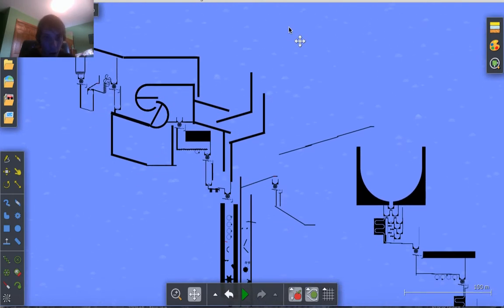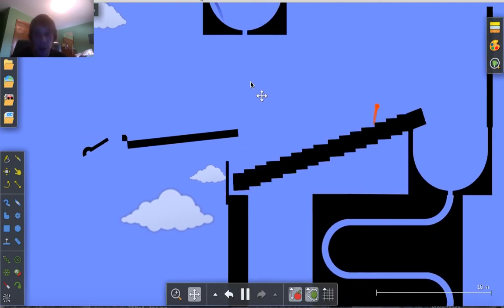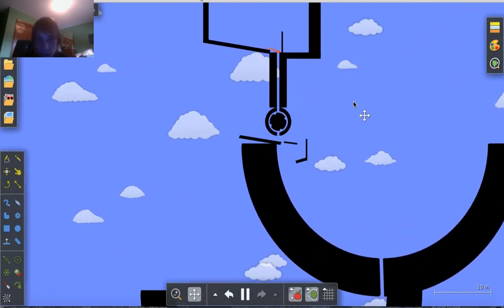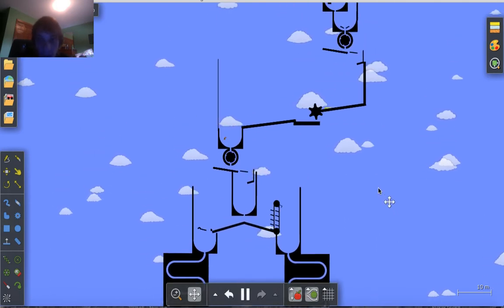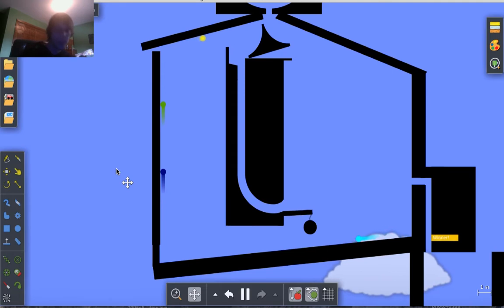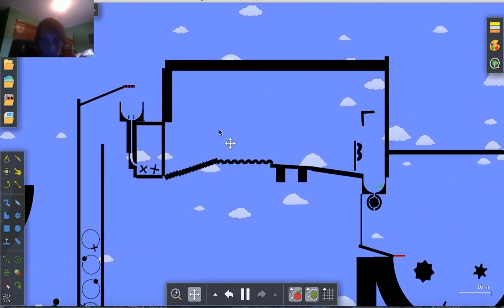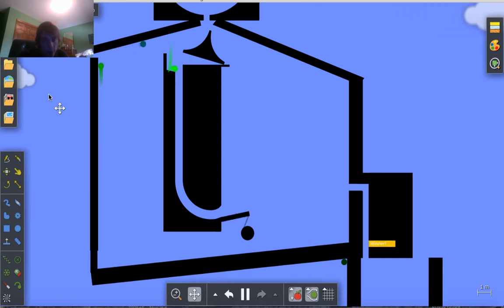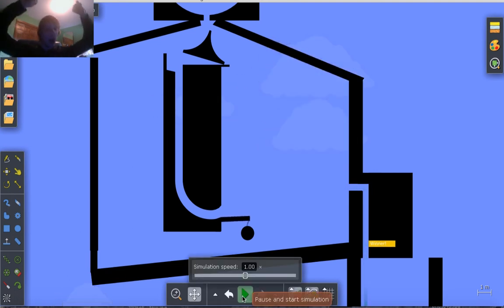Marble Elimination Marathon Game 8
The 8th Game Of Series 1 Is Here Guys I Hope You Enjoy It !